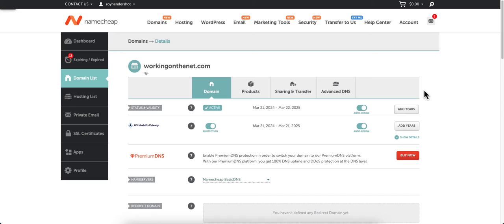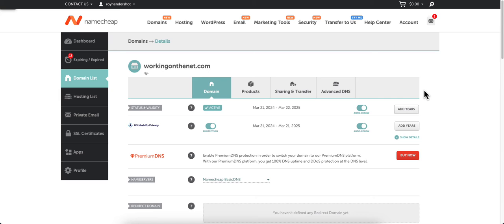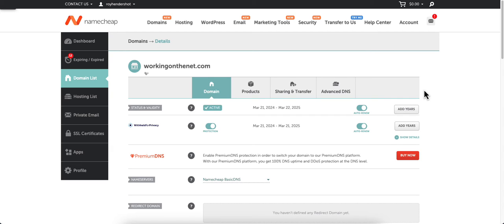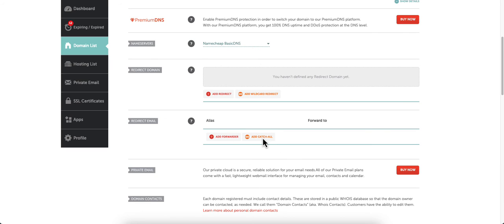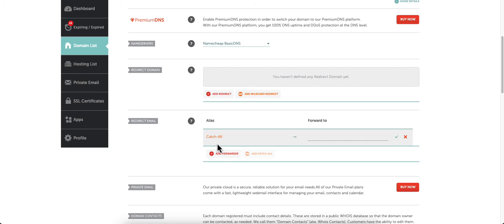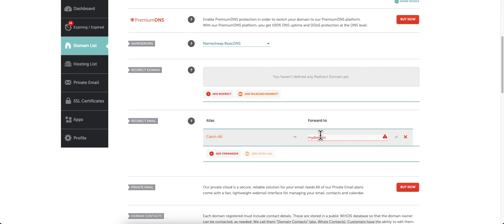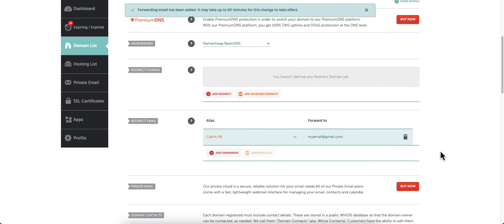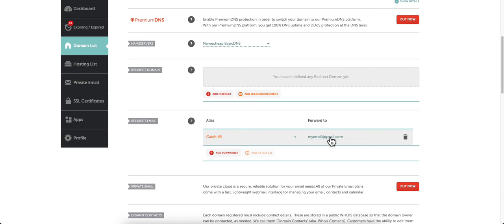How To Add A Catch All Email Address To A Domain In Namecheap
Just a quick tutorial on setting up a catchall email.
You will learn how to register a catchall domain in under 2 minutes.

00:00 - Introduction
00:10 - Why A Catch All Email?
00:47 - Adding The Catch All Email
01:24 - How It Works